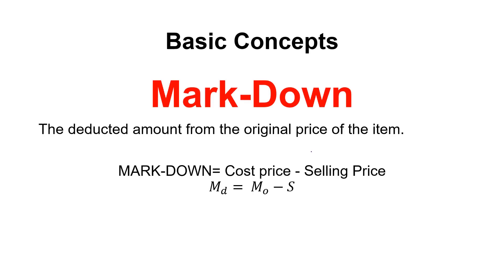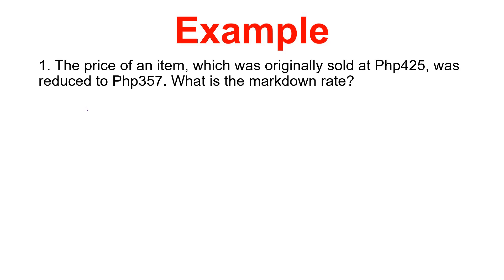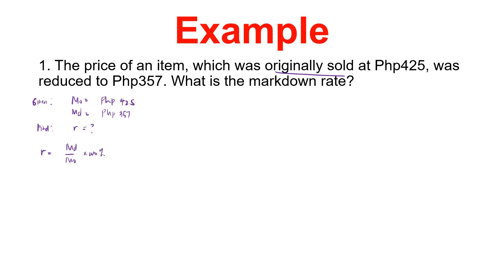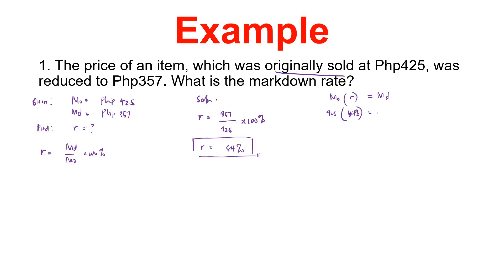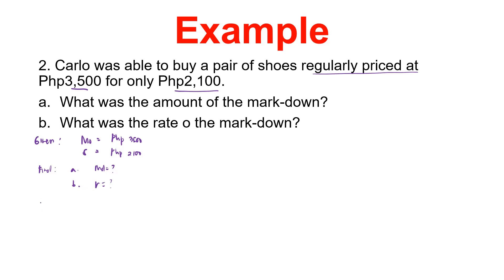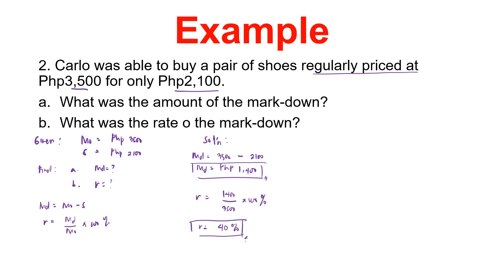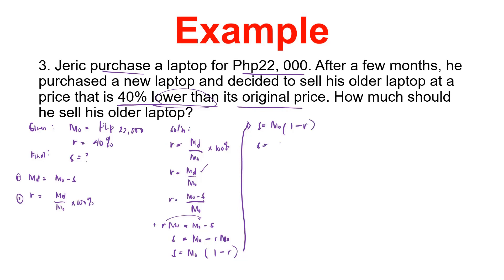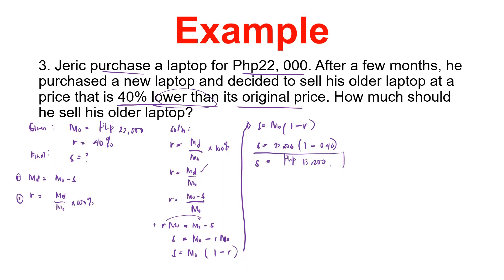Buying and Selling Part 2 || Mark down || Rate of Mark down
Learning Outcomes
a. Demonstrate understanding on the Basic Concept of buying and selling
b. Compute for the selling price and cost price given a mark-up price, mark-
    down price, and rates.
c. Solve Business Mathematics problem involving Mark-up and Mark-down
d. Formulate formulas in Mark-up and Mark down.